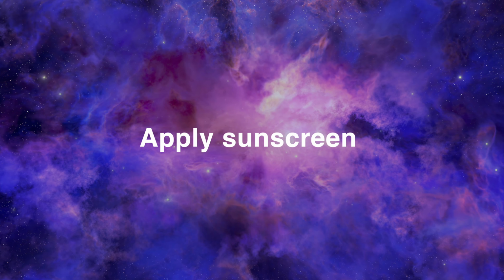How to Build a Skincare Routine: Beginner’s Guide to Healthy Skin | Doctor Anne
Struggling to start your skincare journey? Building a routine doesn't have to be complicated or overwhelming. In this video, I break down the essentials of a beginner-friendly skincare routine into 3 simple steps: cleanse, moisturize, and protect with SPF. We'll also talk about how to figure out your skin type, consider environmental factors, and address common skin concerns like acne, hyperpigmentation, or premature aging.

No fluff, no unnecessary extras—just the basics to help you create a routine that works for your skin. Whether you're just starting out or simplifying your existing routine, Doctor Annes guide has got you covered.

Need help building a skincare routine? Here is what I offer

Kapitel:
0:00 Building a skincare routine
0:25 Intro
0:31 Before you buy anything
1:50 Cleansing
2:58 Moisturizing
3:54 Apply sunscreen
5:29 Treating the skin
6:18 What about the rest?
6:36 Simplicity is key
7:16 Builidng on this routine